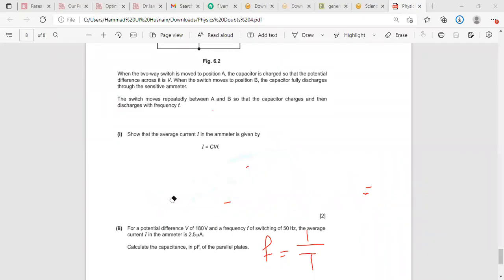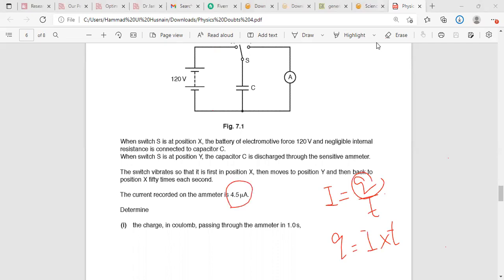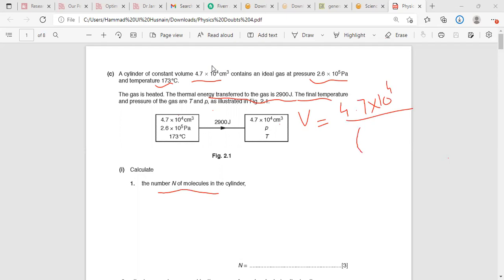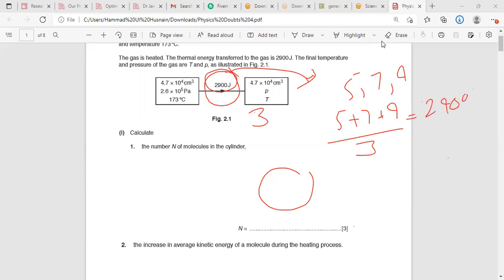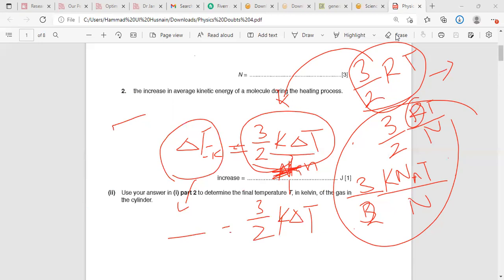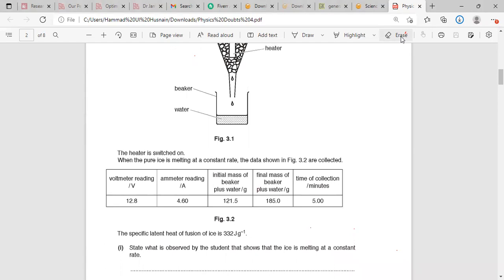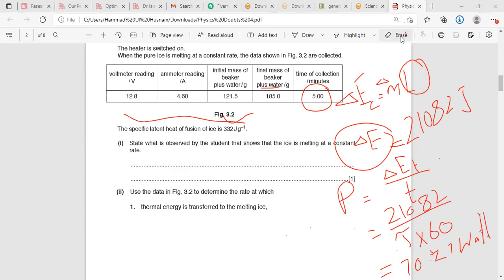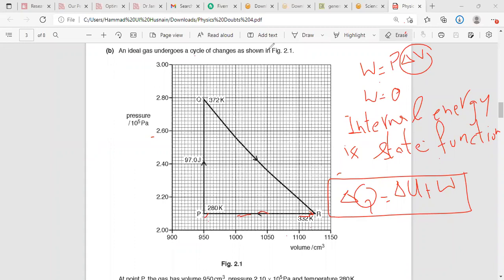A-Level past papers' solution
This is a video recording of an online interactive session with a student in which we have discussed some questions of A2 Physics from the past papers.
Note:
This video is made in collaboration with MEGA Lectures. You can visit the company site for a lot of free resources. The link to the website is as follows